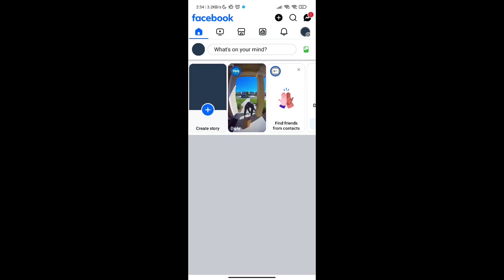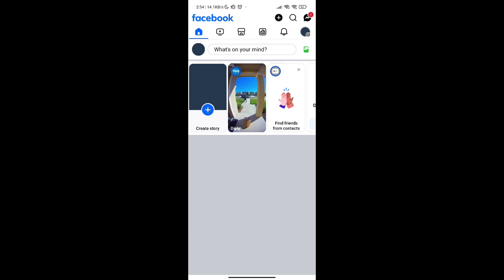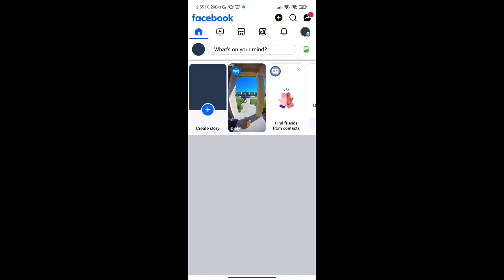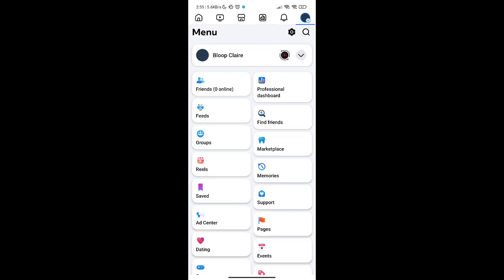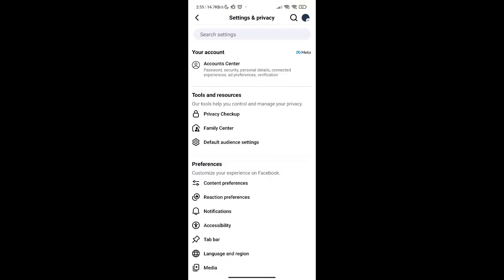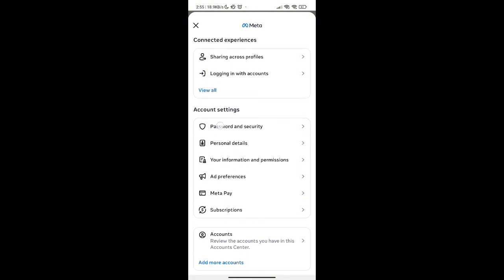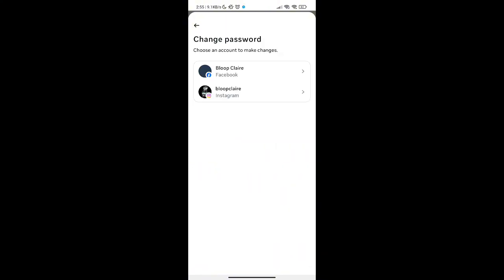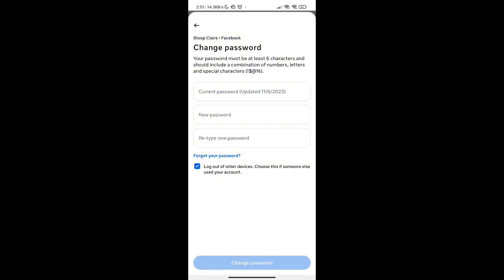How To Change Password on Facebook 2025 (Best Method)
Learn how to easily change your password on Facebook using the app. This tutorial covers everything from accessing the facebook settings to creating a new password. Keep your secure facebook account safe with this simple reset method.